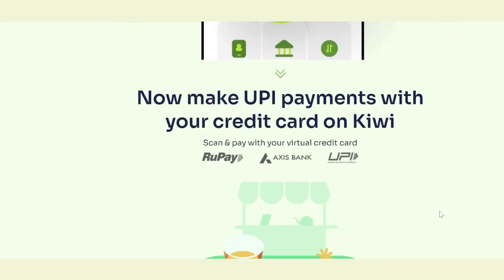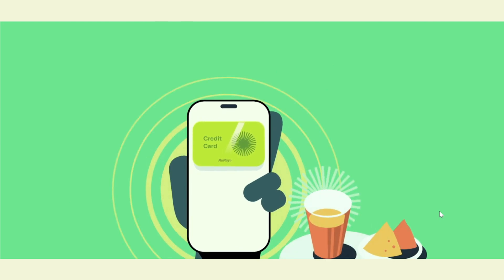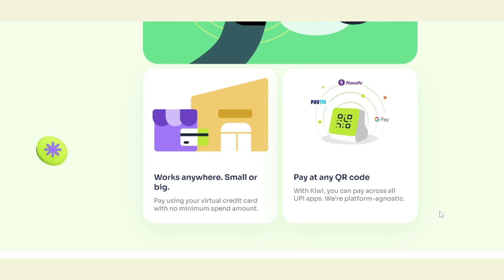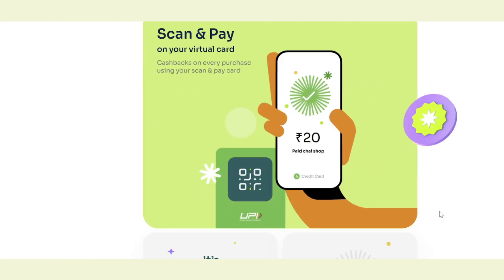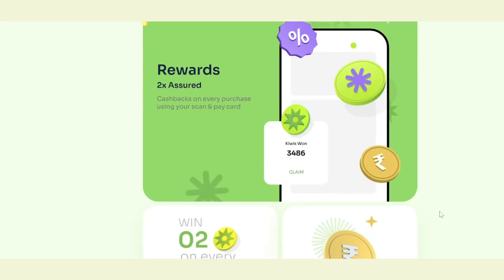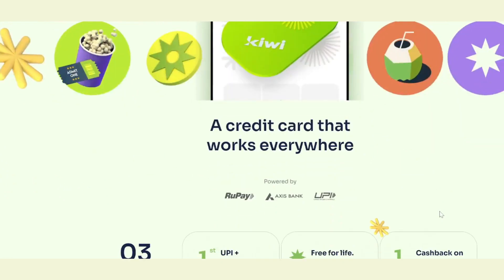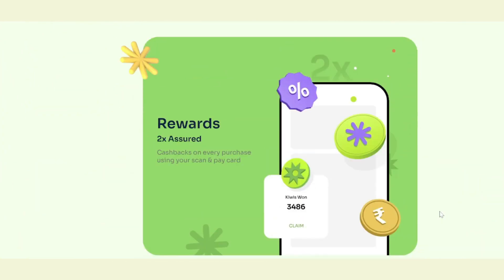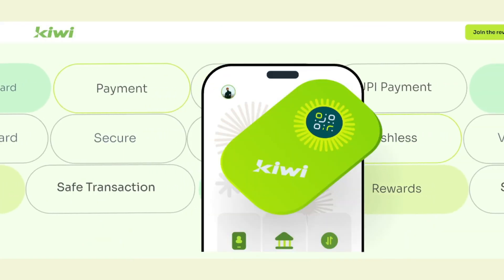Kiwi Axis UPI RuPay Credit Card App | EVERYTHING YOU SHOULD KNOW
Kiwi Credit Card app has Launched. Axis Bank Kwik Credit Card is a virtual rupay credit card that allows you to make UPI Payments on UPI QR codes.

👉Join Kiwi App and Get ₹250 Now]

🤑 PEARK OF WATCHING THIS VIDEO -

ABOUT RONAK SHAH -
My name is Ronak Shah and I’m a digital marketer and consultant. I’m in my twenties, a self-employed blogger, creator, and backpacker. I write about books, business, reading, how to live happily, podcasts, best stories, and much more. I am currently in India and soon going to explore the world.
This channel will revolutionize the way you consume content in fields like books, Freelancing, finance, marketing, etc.

On the side, I also have a series of online courses, write a weekly email newsletter + blog site, and have run a series of side hustles as a young entrepreneur.

Things I use -
🎙️ mic 2
Kindle (10th Gen)
Kindle Paperwhite